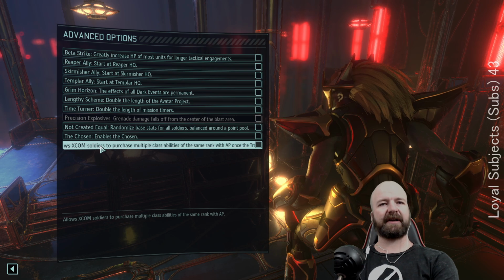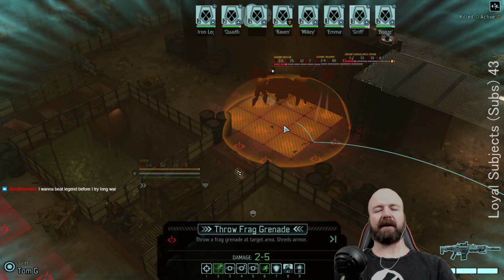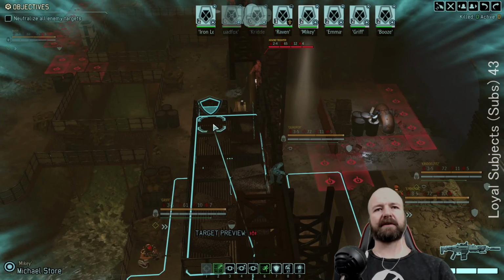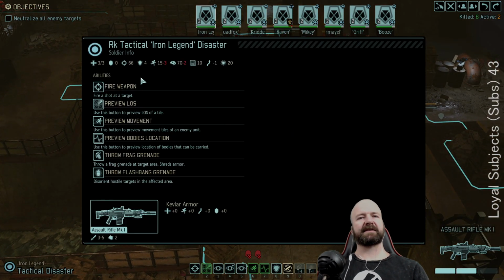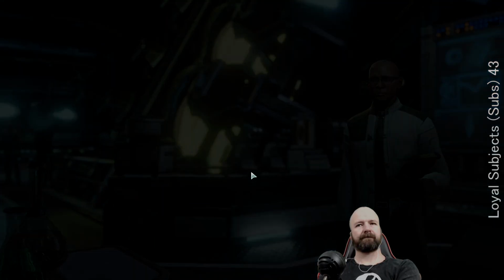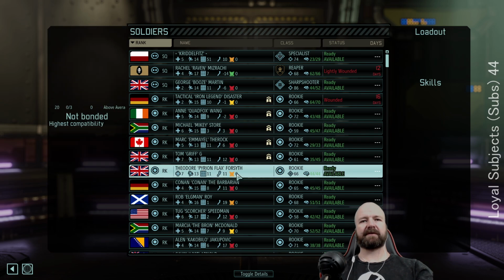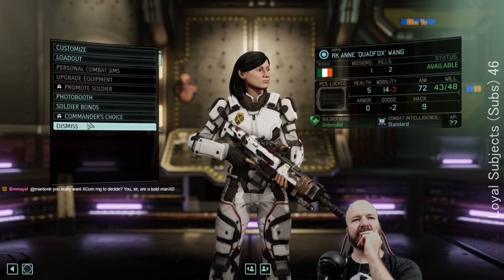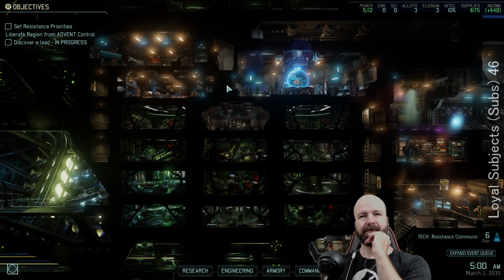XCOM2 – Long War of The Chosen // Release 1.0 beta 2.0 // Commander - 2nd Attempt // Episode 01.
Submit a character to add to the Character pool (upload a BIN file to the XCOM2 Character Submissions Channel)

Long War 2 is a significant overhaul of XCOM 2 aimed at giving players the feel of running a worldwide guerrilla war against ADVENT and offering them a greater variety of strategic and tactical experiences.

Many of the mod's new mechanics are described ingame in the XCOM archives. Players are strongly encouraged to read those entries immediately after finishing Gatecrasher.

Features include:
1) A much longer campaign, running for 100 to 120 missions on average
2) Infiltration mechanics that require you to send out multiple squads at once
3) Manage resistance Havens and have resistance members scrounge for supplies, gather intelligence or recruit more people to your cause
4) Nine soldier classes: Sharpshooter, Shinobi, Ranger, Assault, Gunner, Grenadier, Specialist, Technical and Psionic (plus Sparks for DLC owners), each with unique secondary weapons
5) Two new weapon tiers, lasers and coilguns
6) Dozens of new enemies and smarter battlefield AI
7) ADVENT strategic AI that tries to counter your moves

This is a "total conversion" of XCOM2 and will not work with other total conversions. It does include a new XComGame.upk.

Long War Studios' / Pavonis Interactive's mods SMGPack, AlienPack, LeaderPack, Toolbox, PerkPack, and LaserPack are already integrated into this mod (with different settings and functionality) and should NOT be activated when playing campaigns.

Other mods may not necessarily work given the depth of changes.